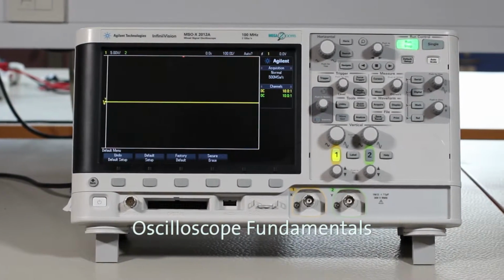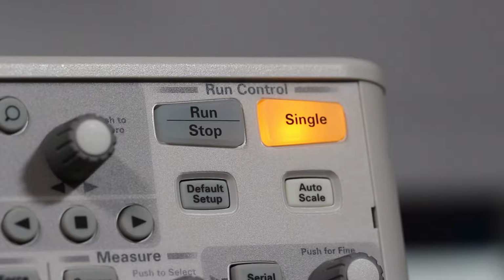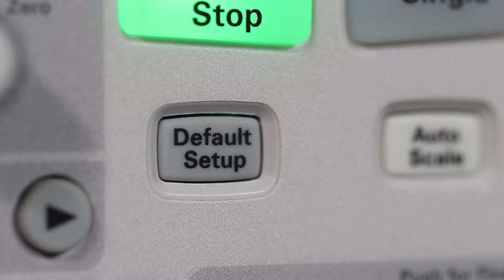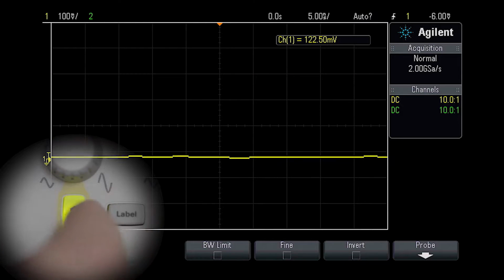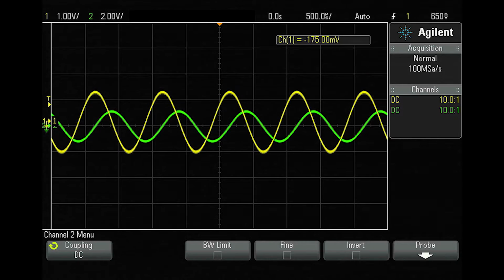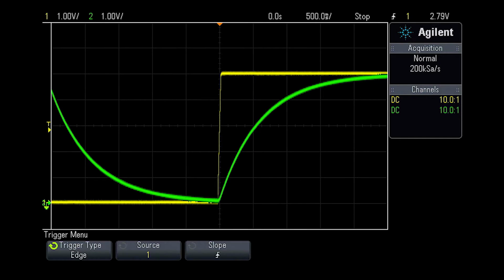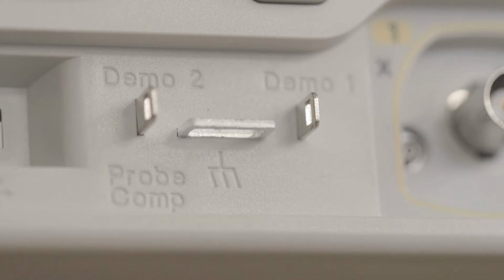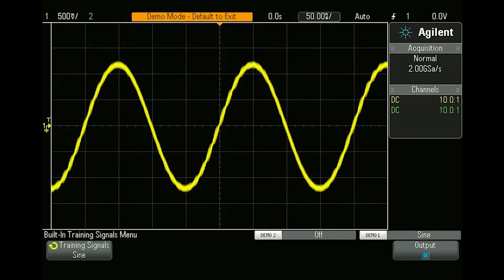Oscilloscope Fundamentals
An introduction to oscilloscope functions and operation.